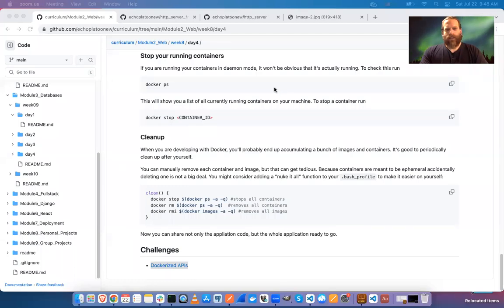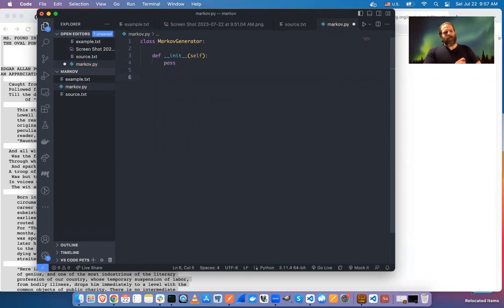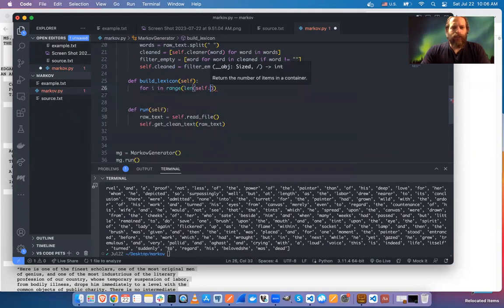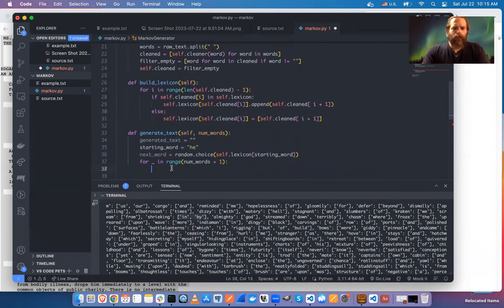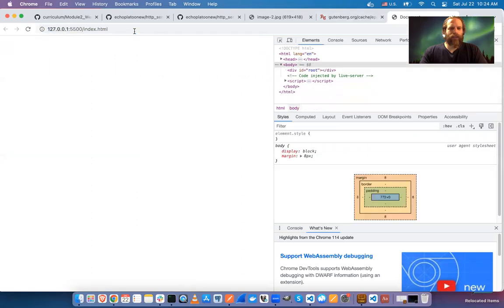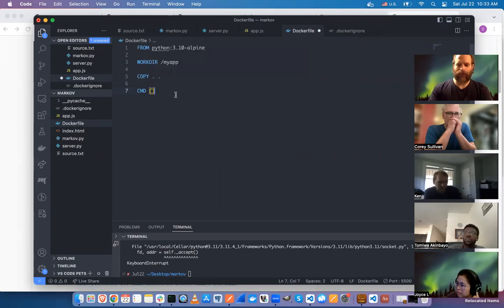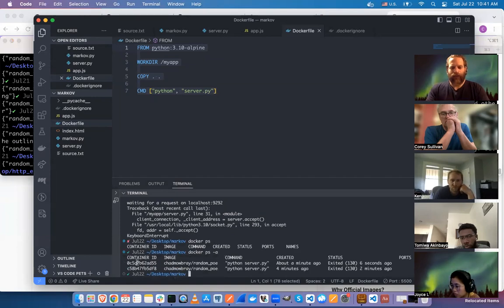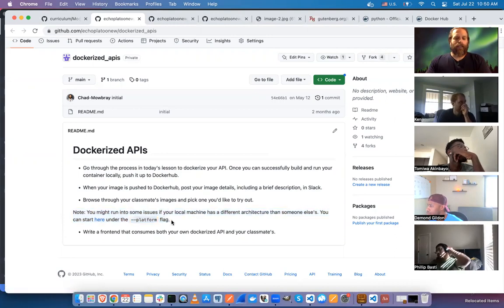W8D4: Dockerizing an HTTP Json Server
22 July 2023